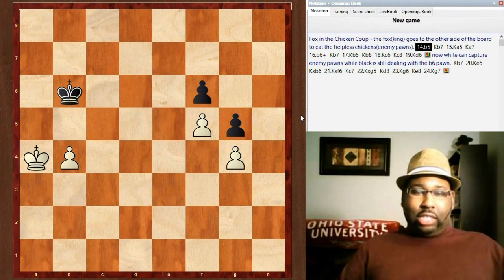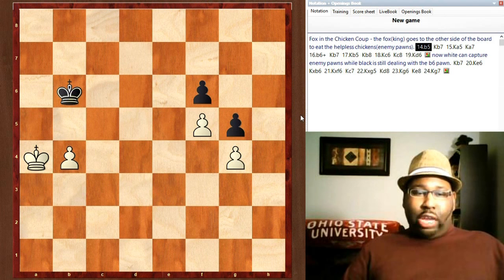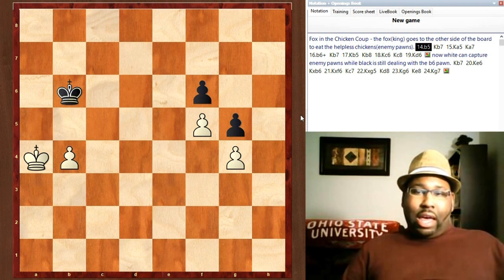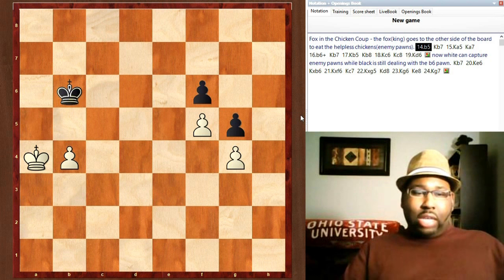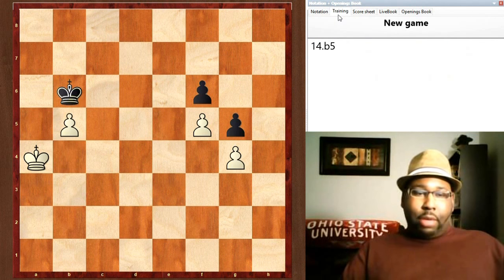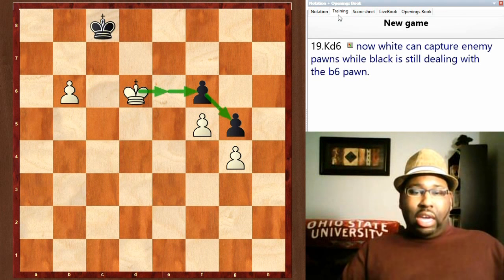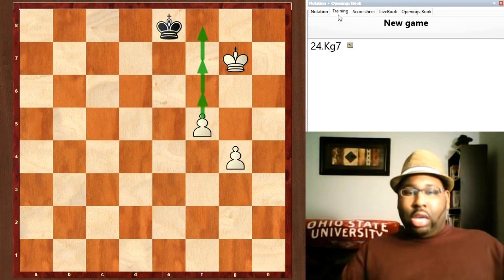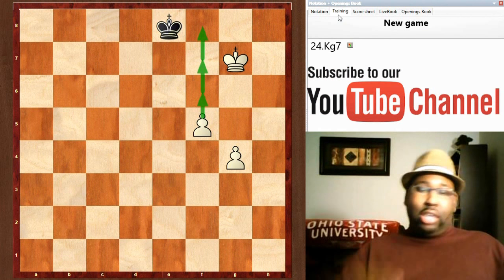How to play the Fox in the Chicken Coop position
The Fox in the Chicken Coop chess position is about one side having an extra passed passed pawn on the other side of the board. With correct play, the stronger side can push the enemy king back and then abandon the pawn only to capture the remaining pawns on the other side of the board.

This position is illustrated in Jeremy Silman's Complete Endgame Course. Here's the link to buy this book